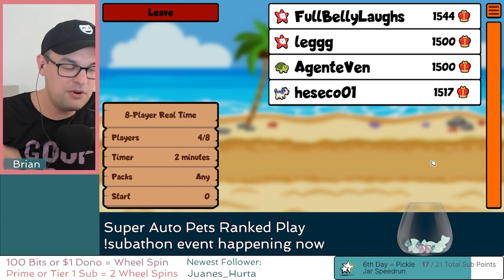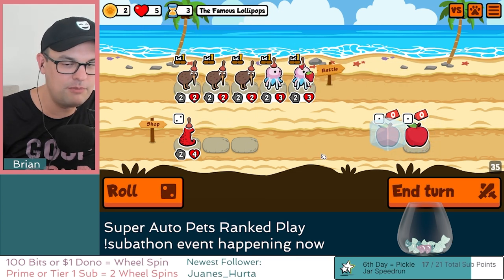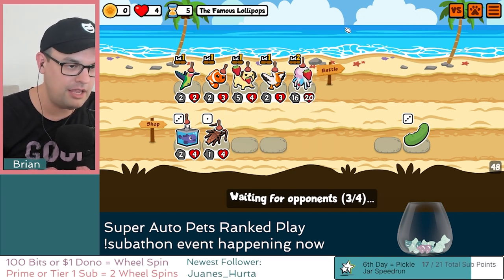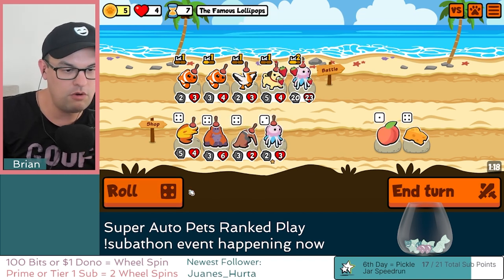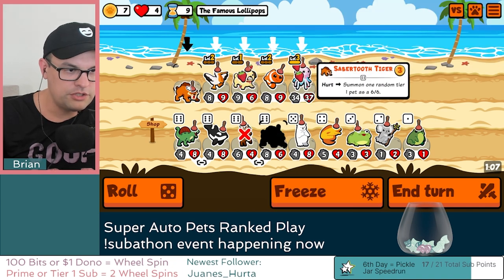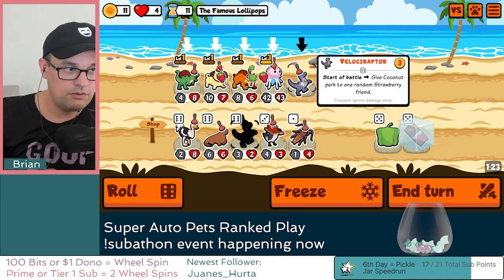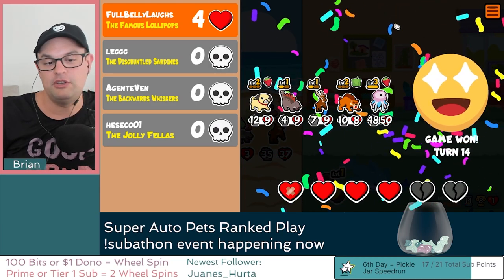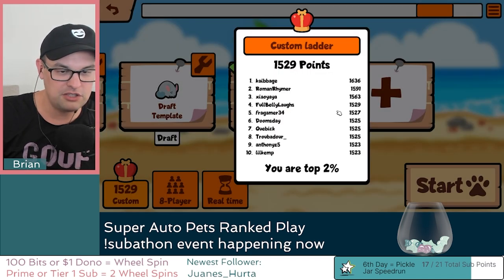How to Play Jellyfish in Star Pack | Ranked SAP | Super Auto Pets Guide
In this SAP Ranked Lobby Match, I played a classic game of making a very large Level 2 Salamander. It's a great example of how to play this strategy: going tall with one Sally. The ending has a surprise twist, and a great lesson for players of all skill levels.

I'm a competitive SAP player and variety streamer on Twitch. I captain a team in the Super Auto Pets Team Tour, which is the premier competitive league for SAP. I'm not the greatest player, but I know a thing or two I can share with you.

"Dystopian City" by TommyMutiu
"News and Sports 1" by Musictown
"Fight" by Hot_Music
"Stomps and Claps" by Alex Kizenkov
"Resistence" by RomanSenykMusic
"Summer Hip-Hop Groove" by Anton_Vlasov